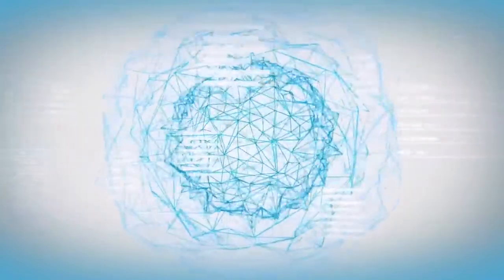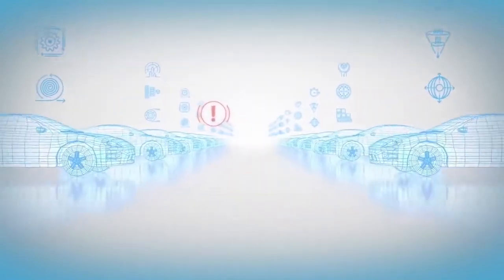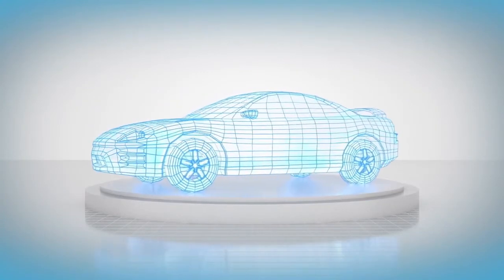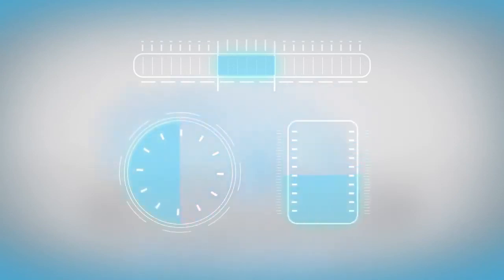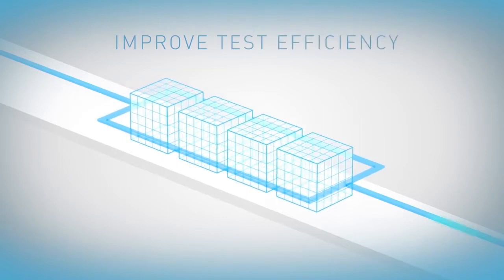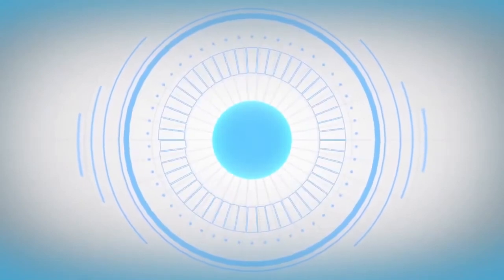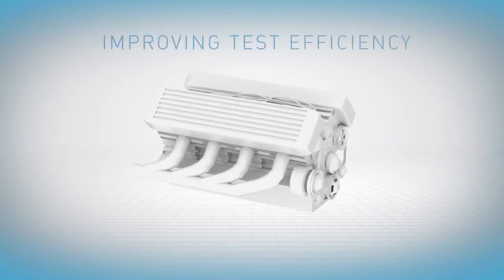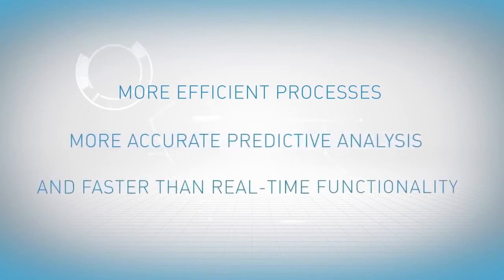Creating value through virtual engineering with Realis Simulation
Accelerating Possibilities.
Our mission is to continue enabling expert design engineers to model propulsion technologies fit for the future. Realis engineering analysis tools deliver rapid results for fluids, structures and systems which empower our customers to address the planet’s biggest transport decarbonisation challenges. Based on nearly 30 years of software expertise, Realis focuses on delivering highly tailored tools to provide fast, repeatable and predictive results across existing and emerging technologies.